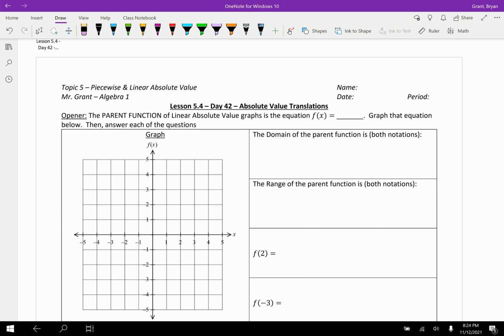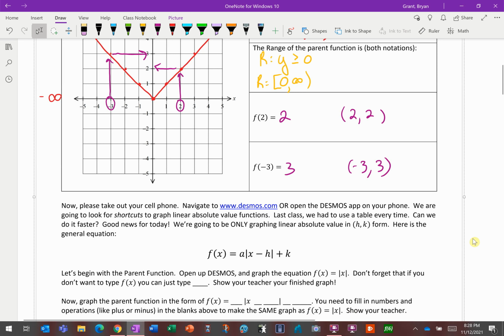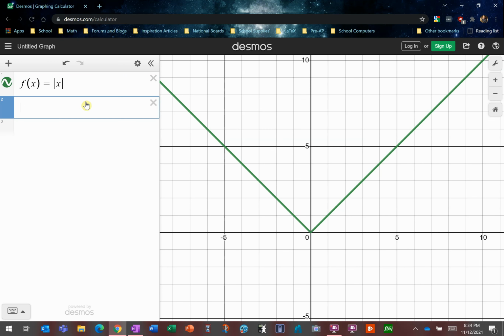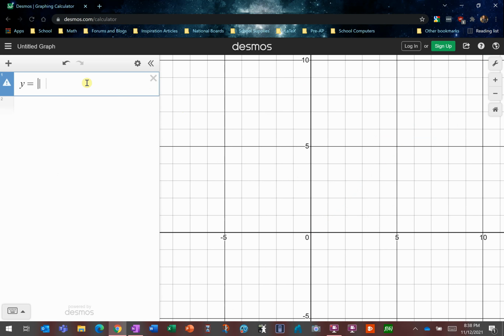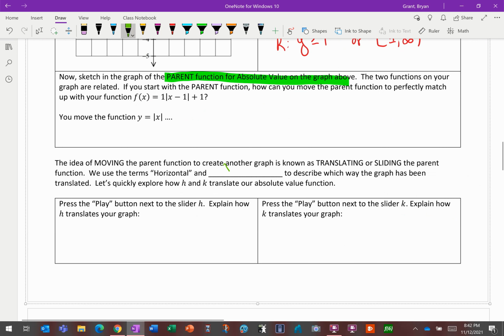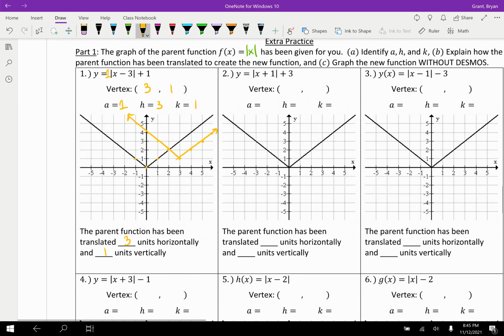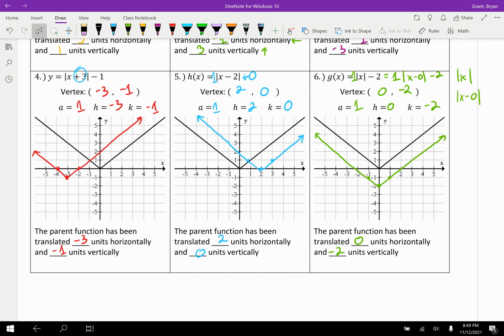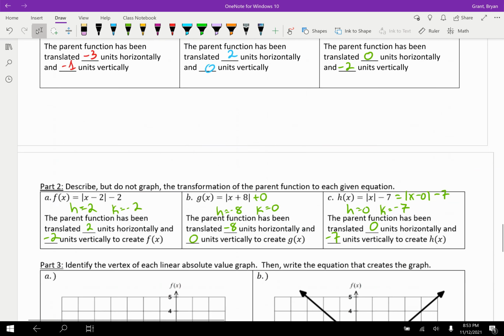Lesson 5.4 - Absolute Value Translations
Now that we know the parent function (and general shape) of linear absolute value functions, we will focus on how to quickly graph an absolute value function WITHOUT using a table.  Today's focus is on shifting the parent function horizontally and/or vertically to create new graphs.  By the end of class, students should be comfortable graphing most linear absolute value functions in (h,k) form.